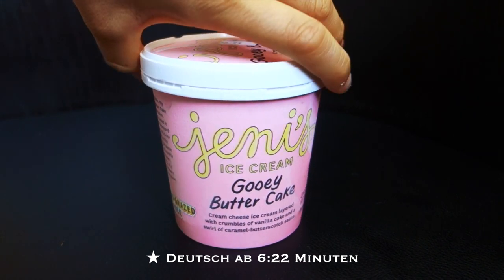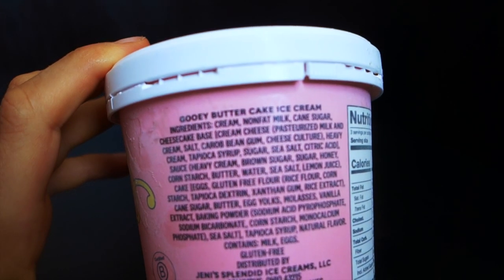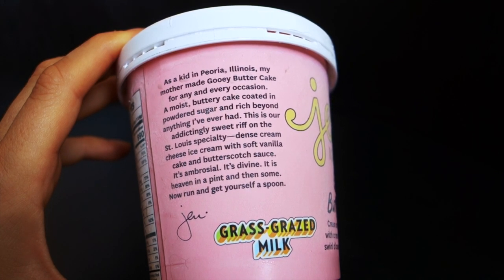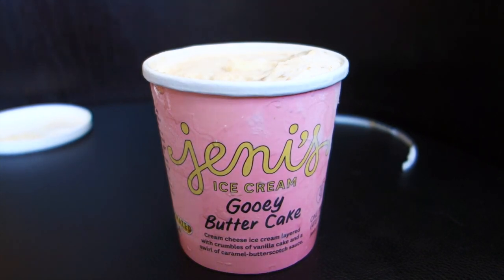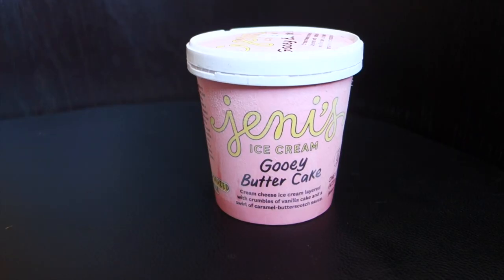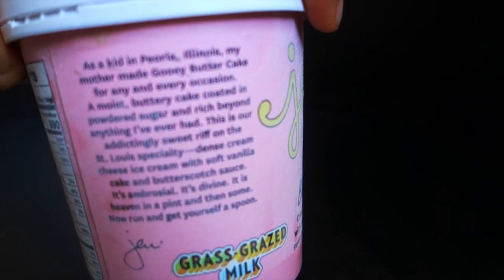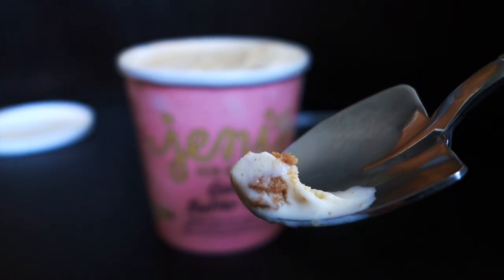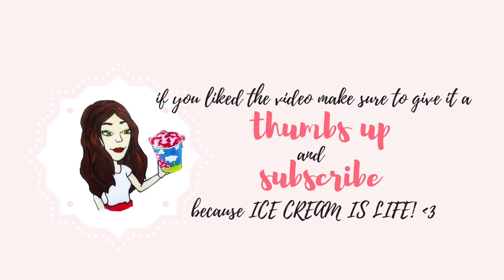BEST CHEESECAKE ICE CREAM? Jeni’s Gooey Butter Cake REVIEW ENG / DE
★Deutsch ab 6:22 Minuten

★ Whats the best cheesecake ice cream you’ve ever had?

☛ Re-Scoop? oh yes!
☛ In One Sentence: So cheesecakey!
☛ times I’ve had it: 1
☛ what could be better? Nothing, if something then a better availability at grocery stores!

★  rating:
- taste of the base 9/10
- taste of the cake pieces 9/10-
- consistency of the base 9/10
- taste of the swirl 7/10
- Mixin- barometer 8/10
- pice 4/10
- Design 9/10 (not included in overall rating)

★  this & that:
-  473ml -  372g
- price §9,99

★ Macros: 990 kcal; 58g F; 107g C; 13 P

Unbezahlte Werbung!